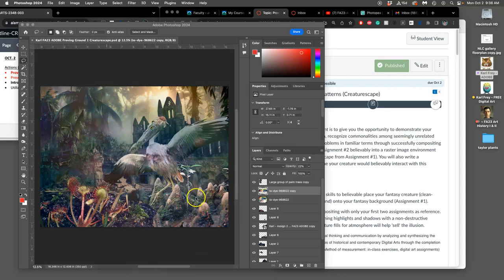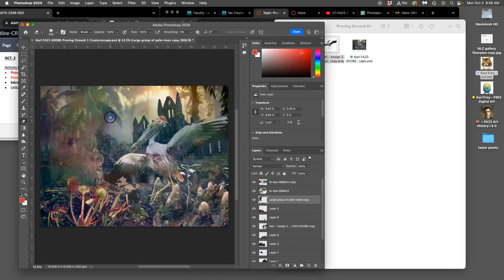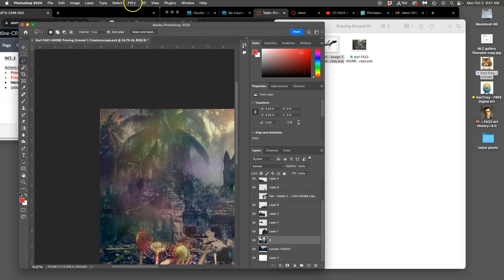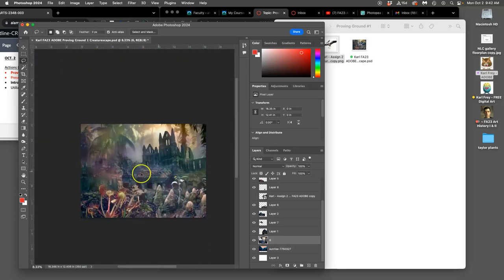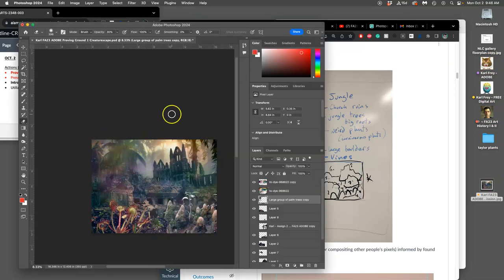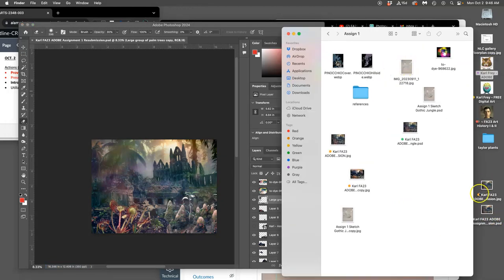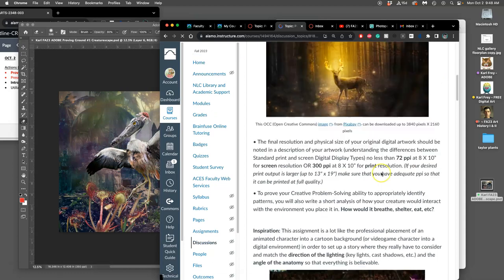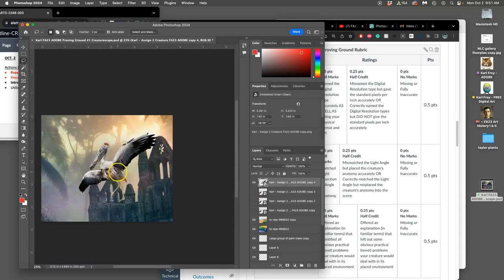4 Different ways to integrate your Creature into your Landscape